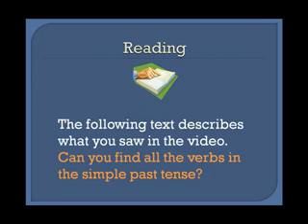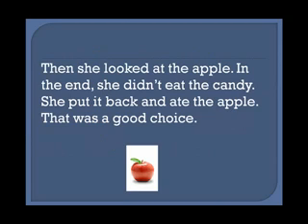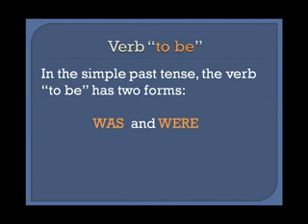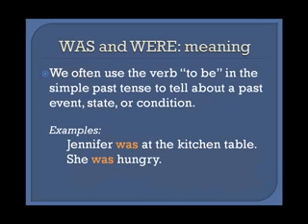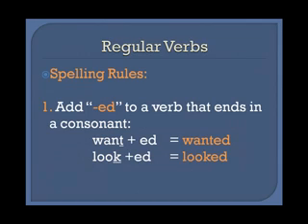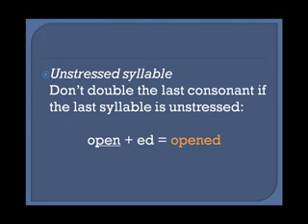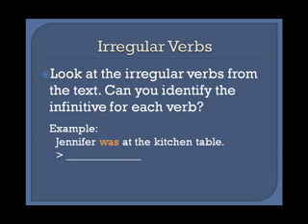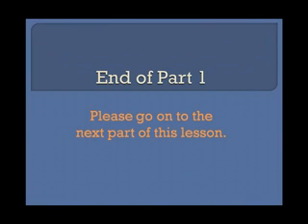Lesson 3a The Simple Past Tense Basic English Grammar